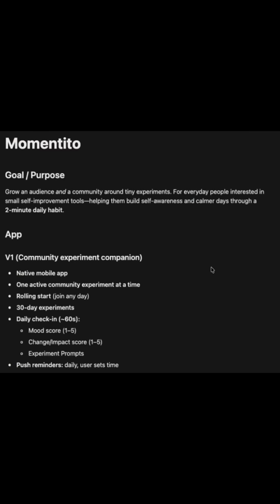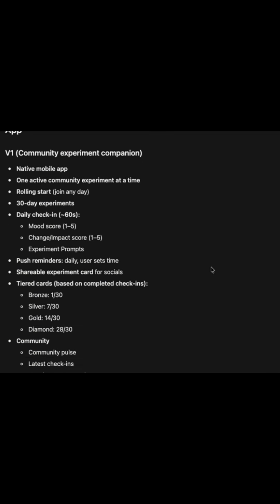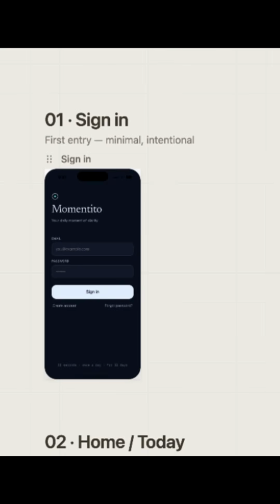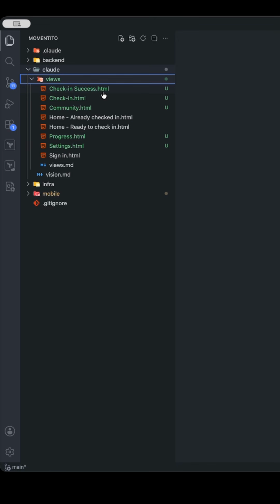Building Momentito (My Low-Friction App Workflow) | Day 3 Build With Me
Day 3 — Building Momentito (30-day community experiments + daily mood check-ins).

Quick recap: Momentito is a platform for 30-day experiments where you do daily check-ins to track your mood + the experiment’s impact, answer prompts, see your streak/progress, and compare how the community is doing.

My building philosophy: low friction, simple + small, quick feedback loops.

Tools/workflow: I brainstorm in Notion (with Notion AI) → turn it into a clear V1 summary (goal + characteristics) → let Cloud Design generate the views → tweak until it feels right → export views as HTML → generate a vision.md for Cloud Code → build view-by-view, then iterate back and forth between design + code.

Stack: Flutter + AWS + Node.js/TypeScript.

Next up: I’m done with v0.1 — coming next is a walkthrough so you can see what’s up.